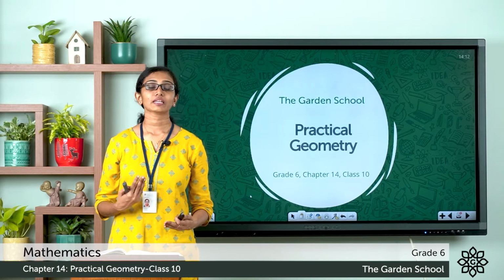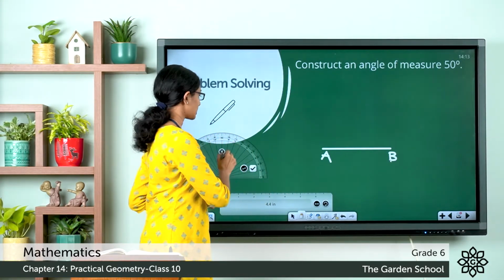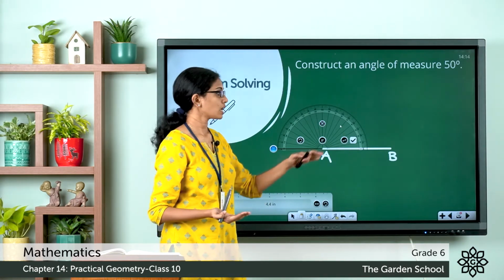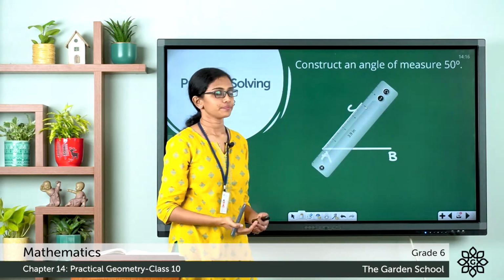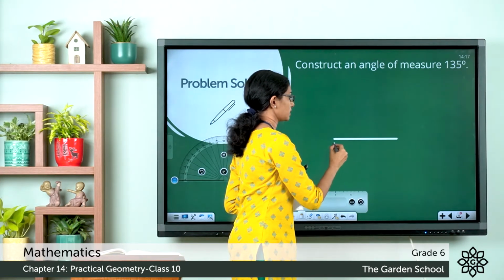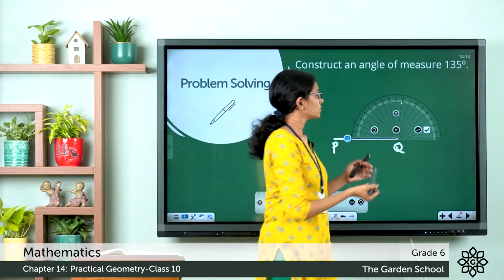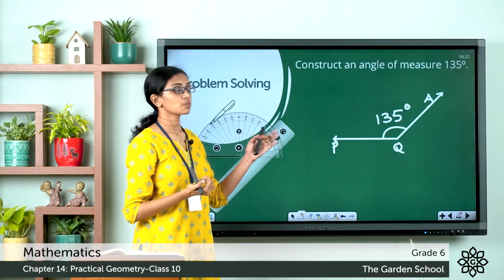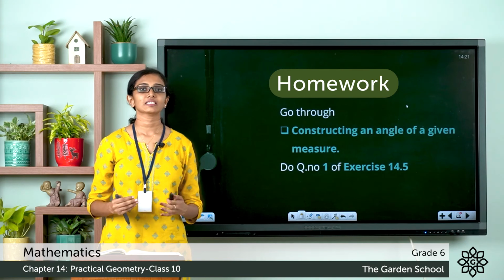Grade 6 Mathematics Chapter 14 Class 10 Constructing an Angle of Given Measure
Online CBSE classrooms for Grade 6 (Class 6) students of The Garden School. Subject: Mathematics.